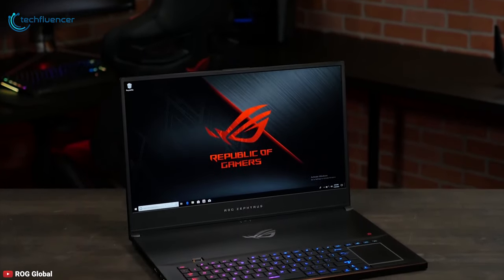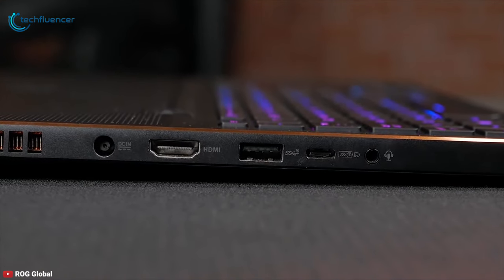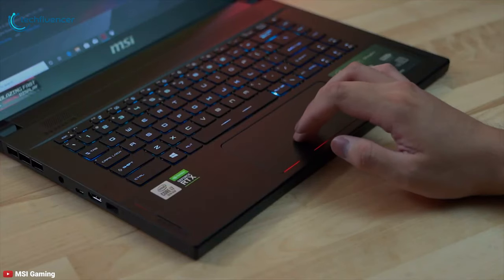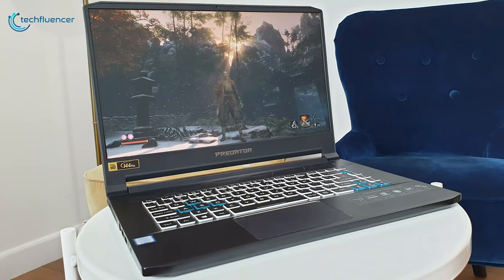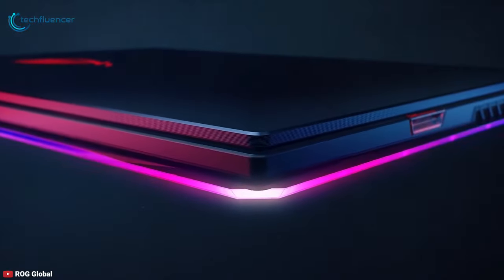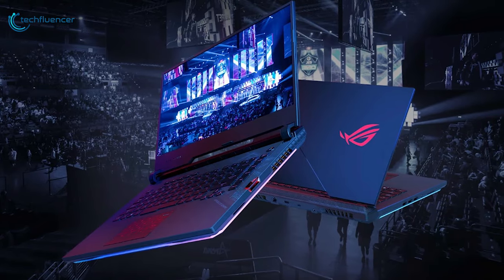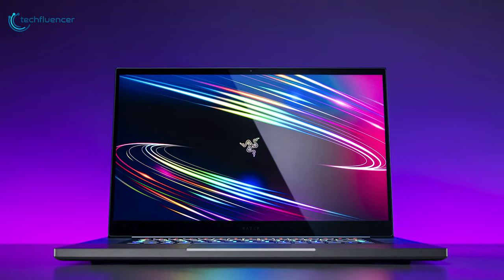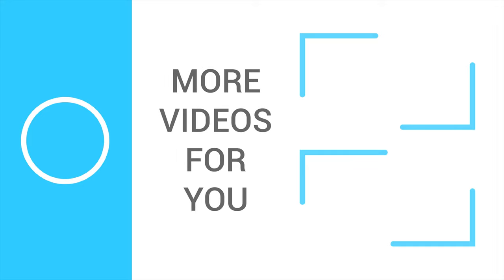Top 5 300Hz Gaming Laptops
You can find extreme power in a portable all-in-one gaming laptop that even comes with 300Hz refresh rates display for the immersive gaming experience. So, to help you out, we have narrowed down our picks of 5 best 300Hz gaming laptops so you can get smooth visuals while gaming.

Best Gaming Laptop List:
10:40 1. Blade Pro 17 Gaming Laptop With 300Hz Display 2020

08:13 2. ASUS ROG Strix Scar 17.3″

05:44 3. Acer Predator Triton 500 2020

03:35 4. MSI GS66 Stealth 15.6″10SGS

00:55 5. ASUS ROG Zephyrus S 17.6″GX701GXR
Intro and Animation Credit:
1.Write_You
2.Sweet_Tides
3.Sonja_s_Interns
4.One_Life
5.Mission_to_Mars
6.Nimbus
***Video Source: